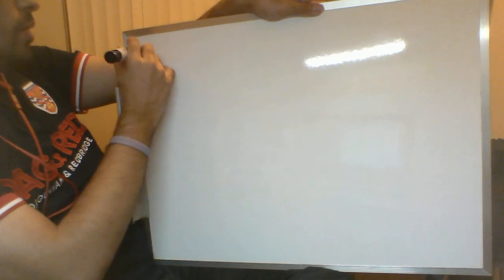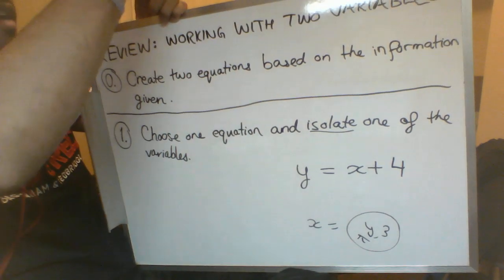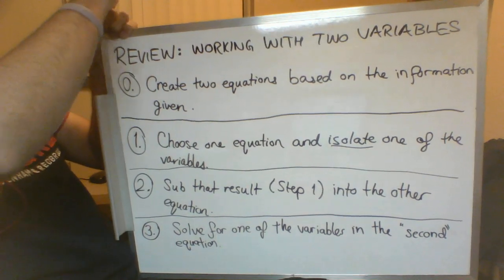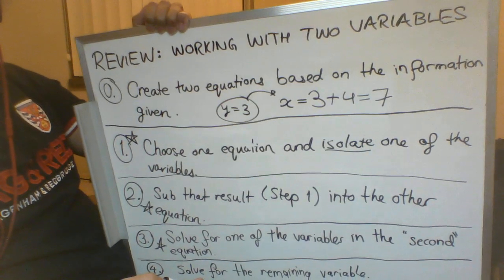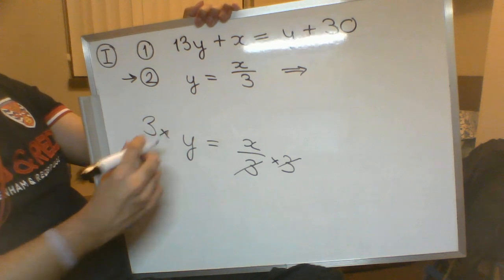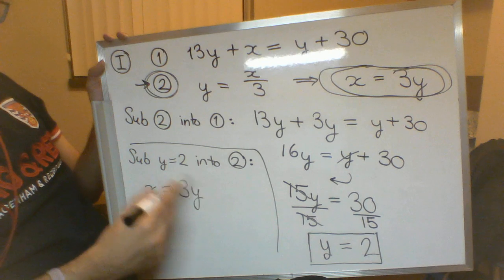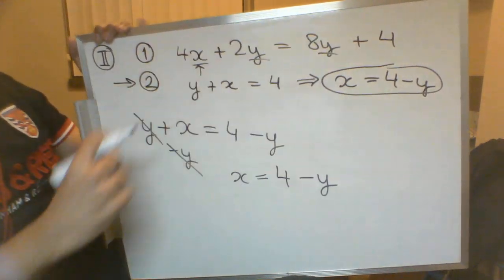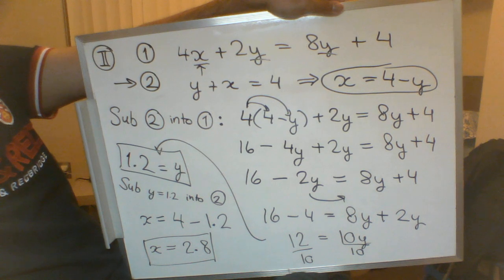Review: Working with Two Variables (Flamingoes Math 2019/20)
Hey everyone! In this video, we go over the step-by-step process used to solve algebra problems involving two variables. Enjoy!

Previous video:
Review: Working with a Single Variable